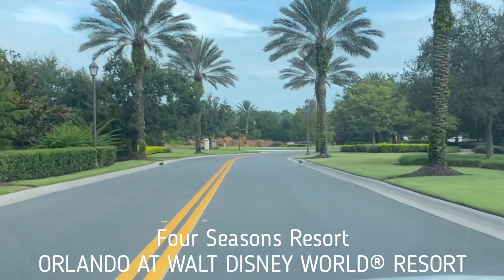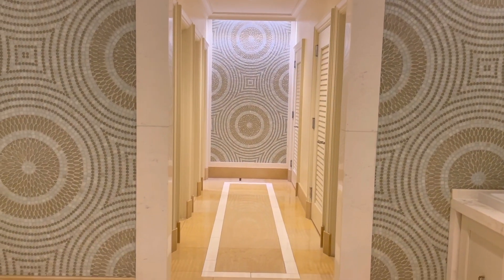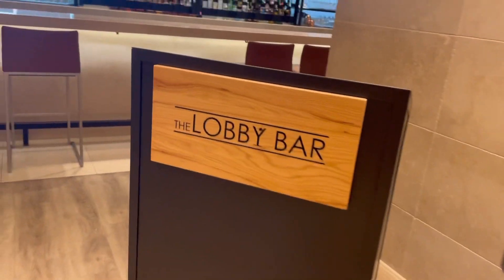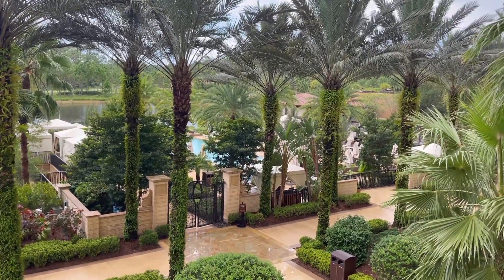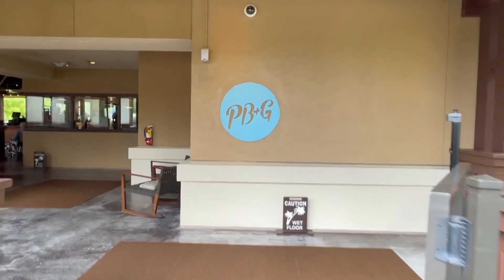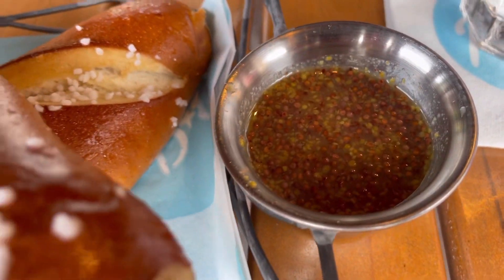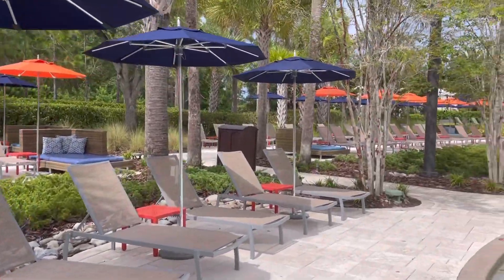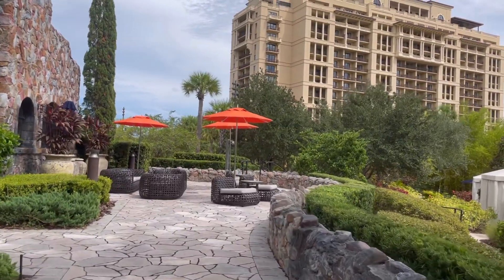Four Seasons Resort Orlando at Walt Disney World Resort walk around tour 2021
FourSeasons OrlandoFlorida DisneyResort

What a amAAAAAzing place!!

Thank you! You Rock!

From Four Seasons website...
Nestled in a secluded, residential setting within 26 sprawling acres, our AAA Five Diamond Resort is a lakeside haven dotted with gardens, pools and towering pillars of palms and cypress. Tee off at the exclusive Four Seasons Golf and Sports Club Orlando, splash around with the kids at Explorer Island, treat yourself to a soothing, post-park massage at The Spa, or toast the nightly Walt Disney World® fireworks views over dinner at our rooftop steakhouse Capa. Plus, beginning October 1, 2021, enjoy even more time to experience the dazzling Walt Disney World® 50th Anniversary Celebration with 30 minutes early entry* to any Theme Park every day.  *A Park reservation and valid ticket or pass for the same Park on the same date and valid Resort ID are required for Early Theme Park Entry

From trip advisor...
Experience Four Seasons Resort Orlando, Central Florida's first and only resort to receive the coveted AAA Five Diamond Award. Our 26-acre lakeside paradise features a luxurious spa and salon, six vibrant restaurants, three Har-Tru tennis courts, a Tom Fazio designed championship golf course, complete with a newly enhanced 16-acre practice facility. Kids and kids-at-heart will delight in the resort’s private 5-acre water park, including a winding lazy river, two water slides, a splash zone, family pool, and complimentary kids’ camp. Those seeking relaxation will enjoy Oasis, the infinity-edge adults-only pool surrounded by palm trees and cabanas, and equipped with underwater audio. Named by TripAdvisor among the top one percent of luxury hotels worldwide, Four Seasons Resort Orlando offers 443 of the largest guest rooms in Orlando. From 500 square feet, each guest room is equipped with a full-marble bathroom and a furnished balcony with panoramic views. The resort offers 68 suites, including the luxuriously spacious Royal Suite, which has the ability to expand to a 9-bedroom residence.